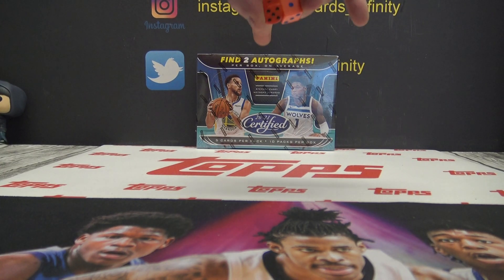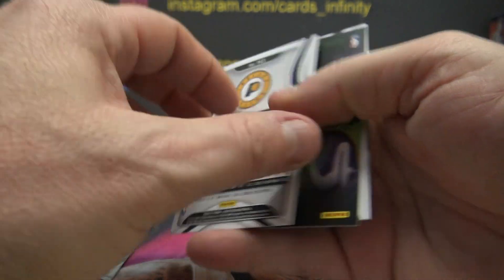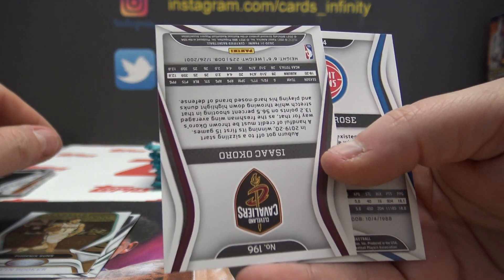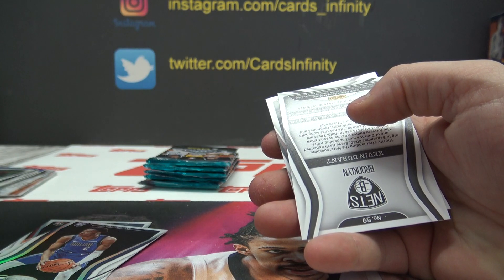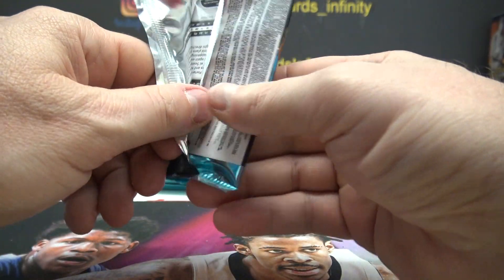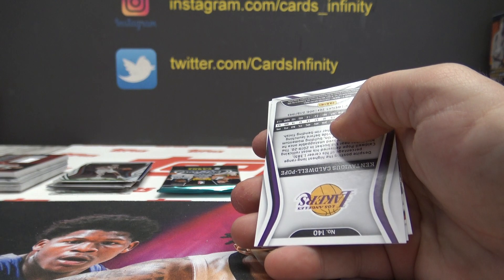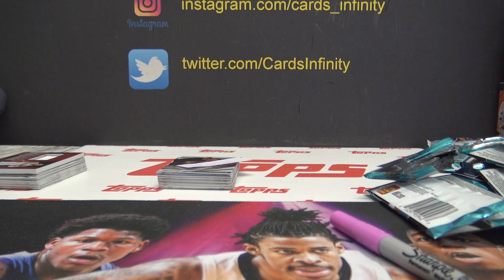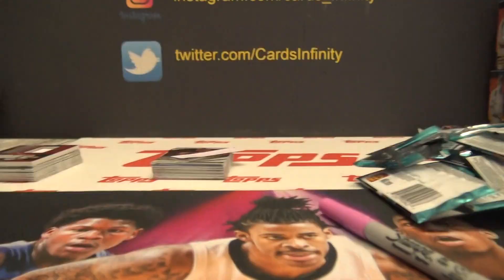2020/21 Panini Certified NBA Basketball Box Break